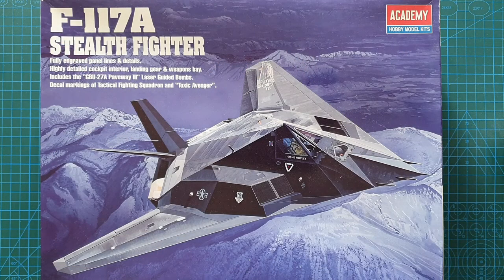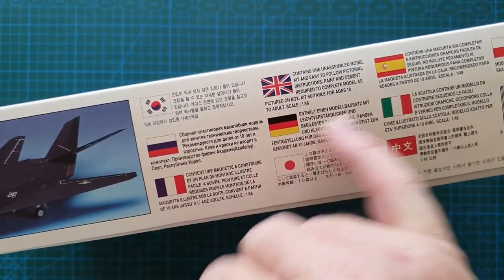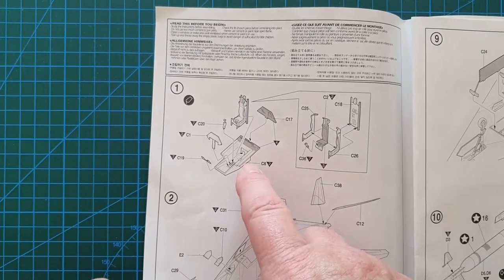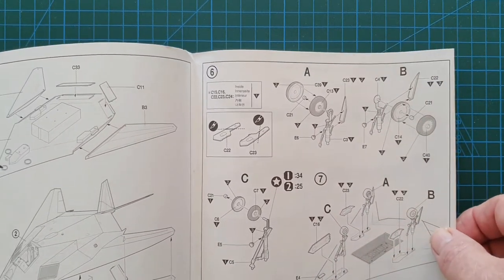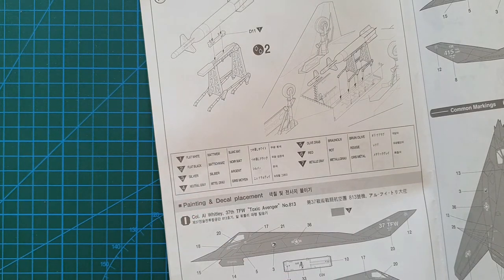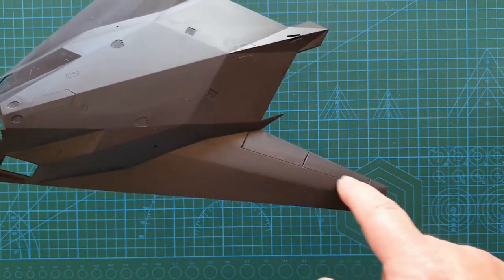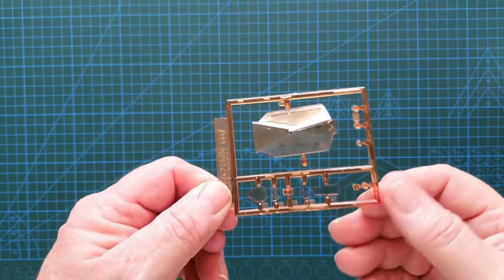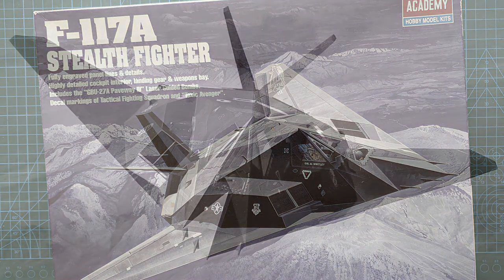Academy 1/48 F117A Stealth Fighter - Kit Review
A review of Academy Model's, 1/48 scale, F-117A Stealth Fighter, Kit No. 2118, released in 1999. Also re-released in 2010, under Kit No. 12219 "Nighthawk - Last Flight (Special Edition)" (New Decals), and again, in 2013, under Kit No. 12265 "F-117A" (Re-Box only).

Featuring optional closed, or open, bomb bay, and undercarriage bays, this kit comes with pre-tinted canopy, detailed cockpit, including ejector seat, detailed bomb bay with 2 x Paveway III GBU 27A bombs, an F-117A painting guide, and a decal sheet with USAF low-visibility markings.

With a minimum parts count, and painting requirements, this kit would be  suitable for modellers of all experience levels.